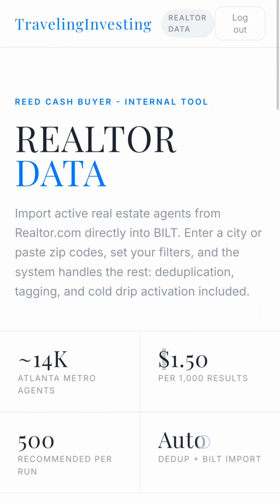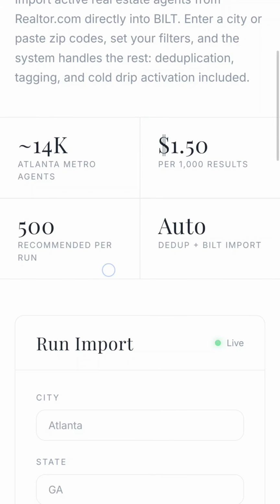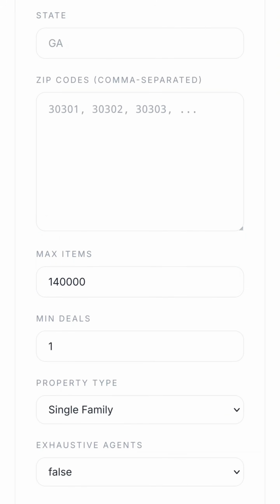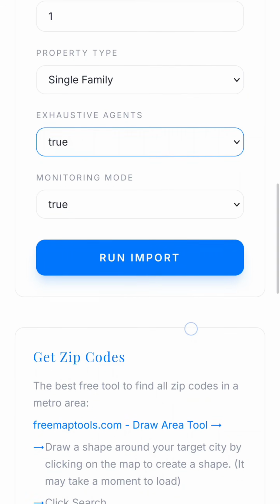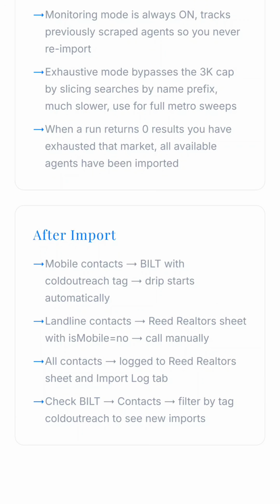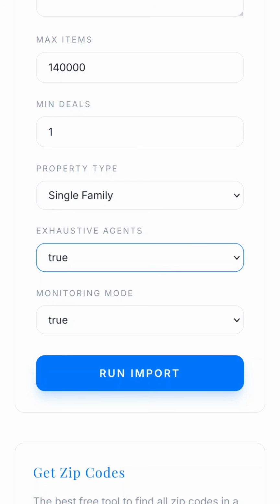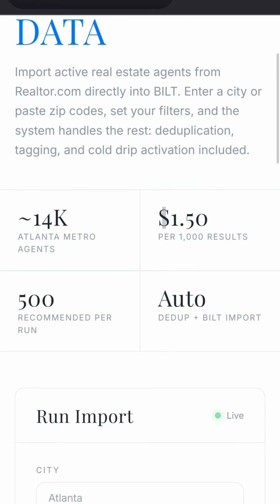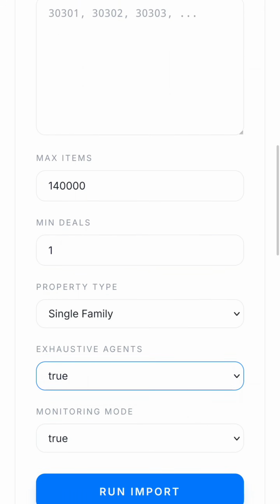Qualified Appointments Booked Directly In Your Calendar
Get qualified appointments directly in your calendar with an AI powered CRM